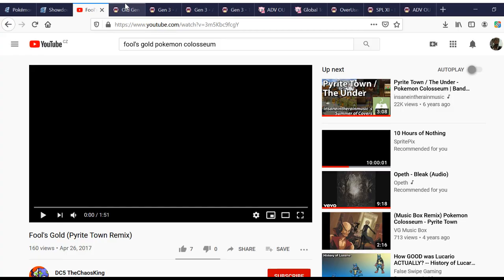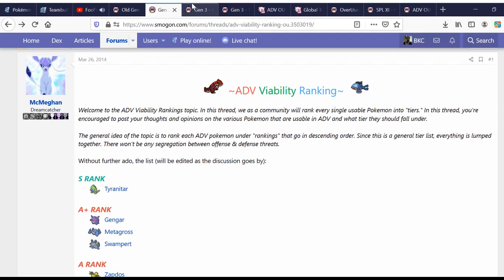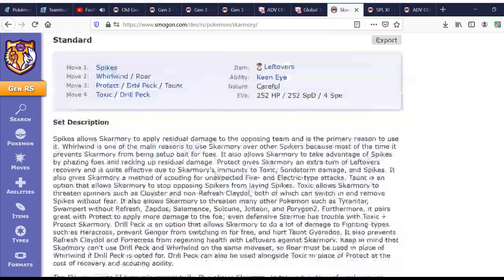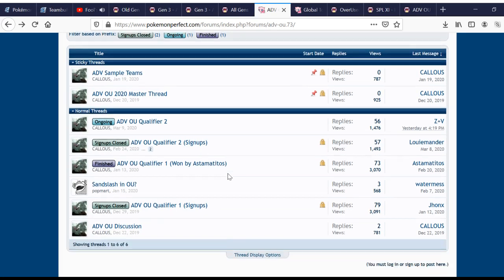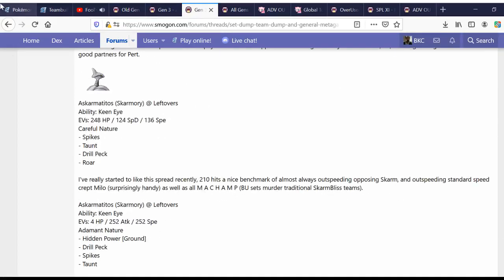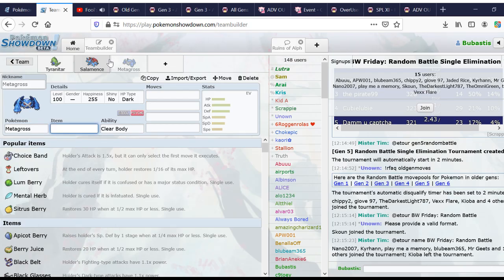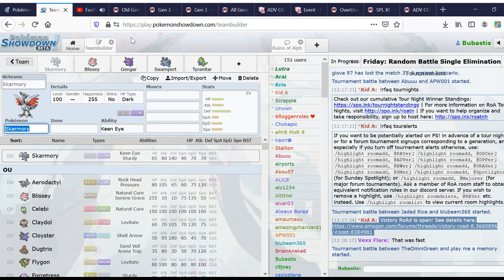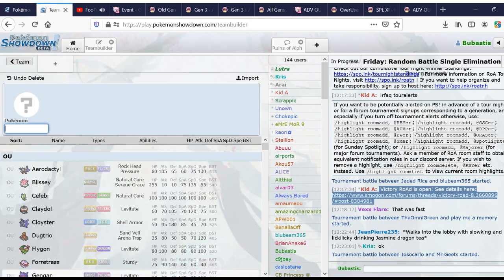How to get into competitive ADV OU